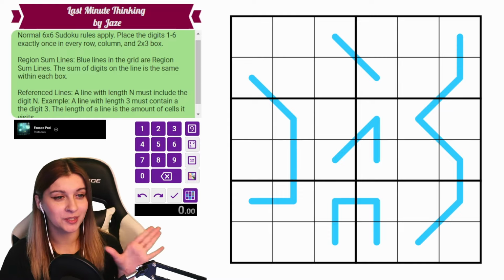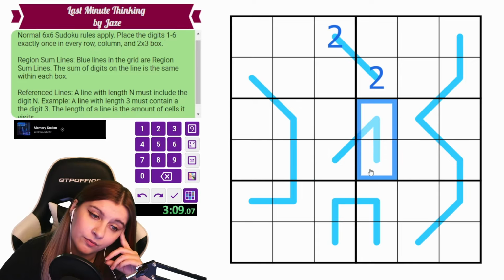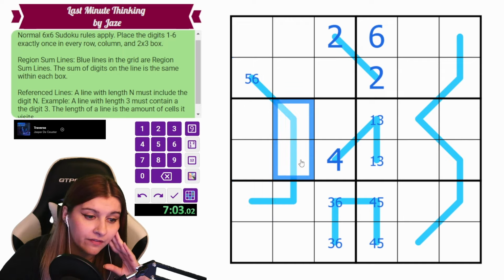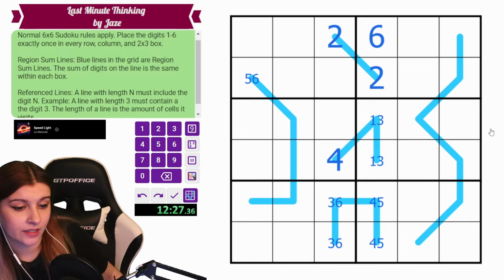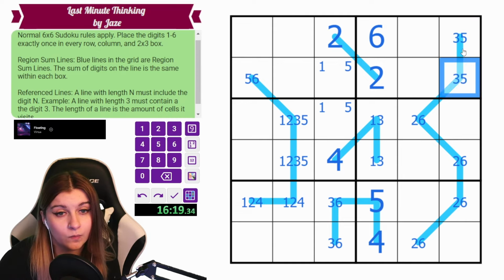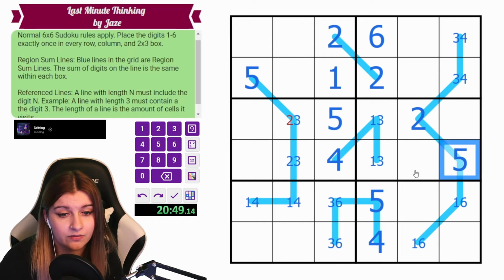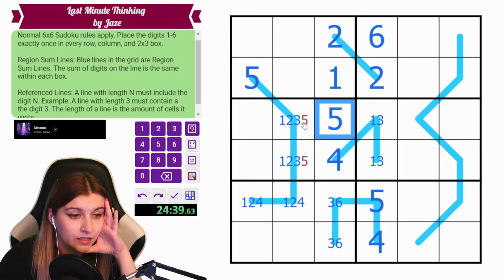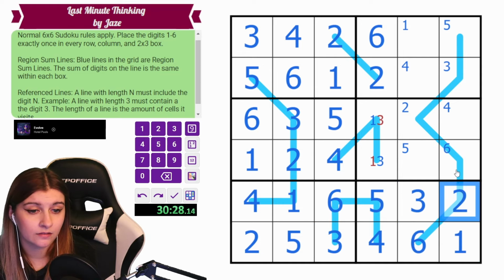SUDOKU - Last Minute Thinking by Jaze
Working on being more confident with my first thoughts and not second guessing myself, and also learning new rules.

Chapters
00:00 intro
01:10 puzzle start
07:45 the mistakes begin
11:50 mistakes erased
14:25 trial and error
17:16 realization hits
19:00 PROGRESS
20:28 UNFORTUNATE NEWS
22:48 Erasing half the grid